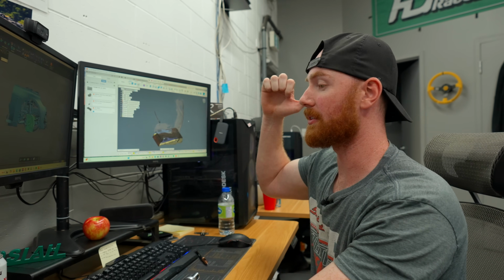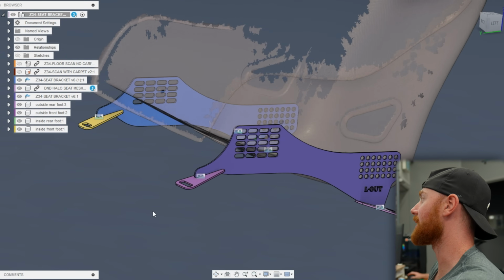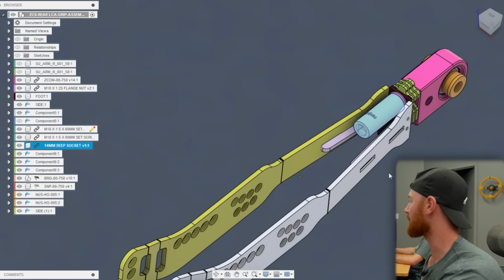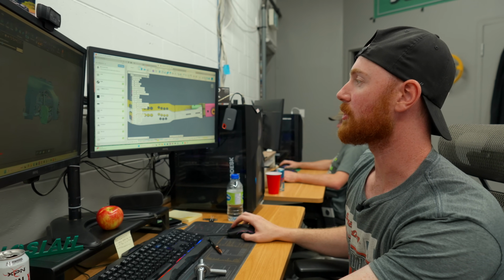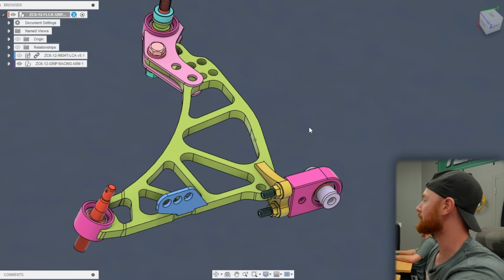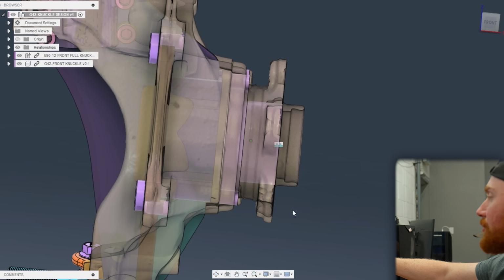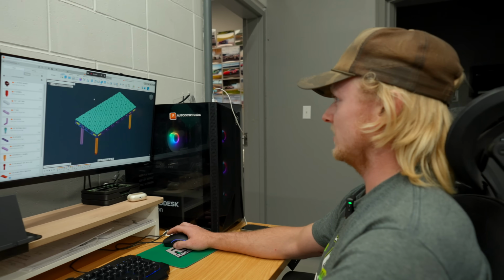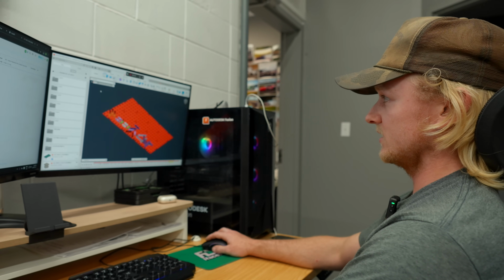Design Time Episode 7: What 50 Hours of Designing Parts Looks Like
In this episode of Design Time (Ep. 8), Josiah dives deep into a stack of brand-new part designs he’s been working on. After what feels like 50 hours straight behind the computer, we’re finally ready to show off the next wave of FDF products in the making. From wild new concepts to updates on existing parts, you’ll get a look inside the process and see how ideas go from sketches to CAD.